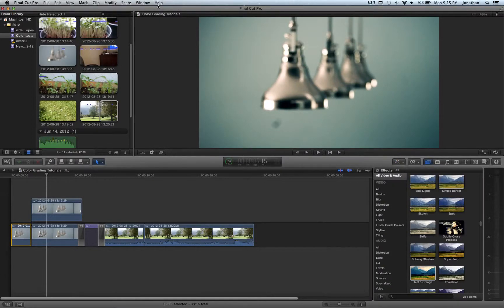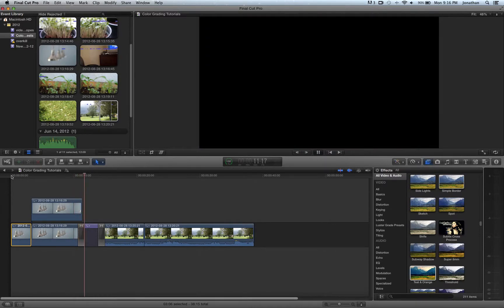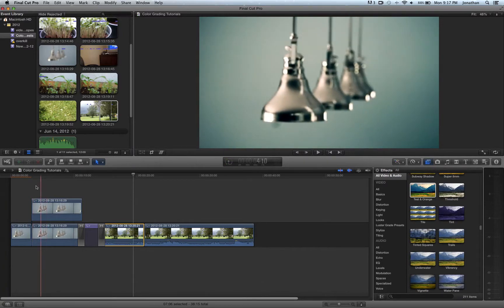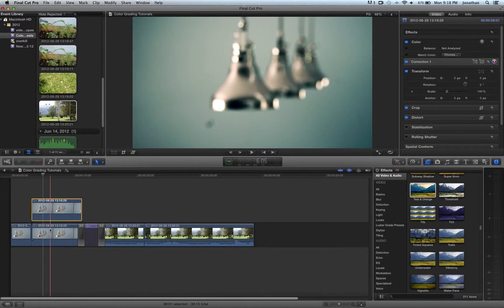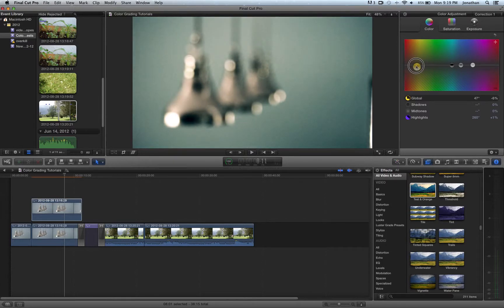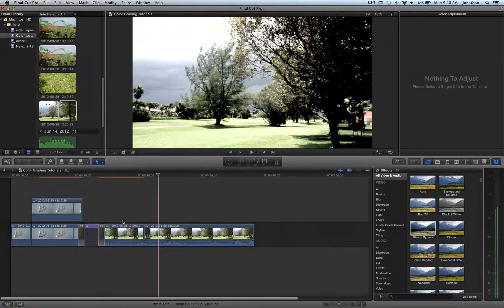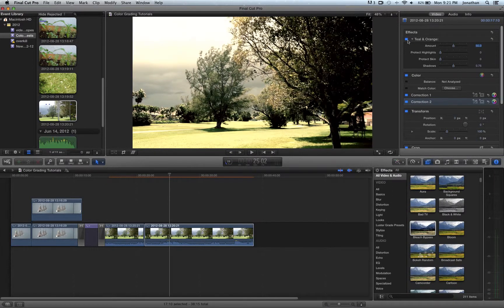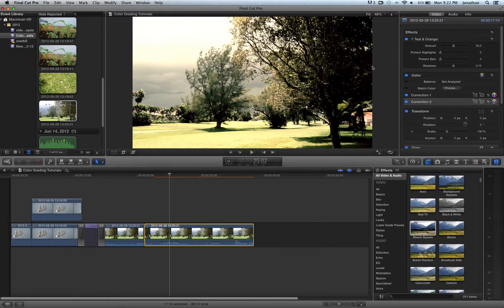Color Grading in Final Cut Pro X (Final Cut Pro X Tutorial)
In this episode of VFXShorts, I teach some basic color grading techniques that you can implement in your own filmmaking techniques for post production.